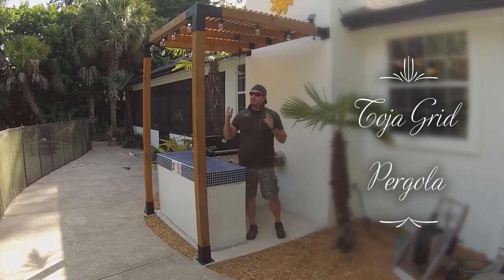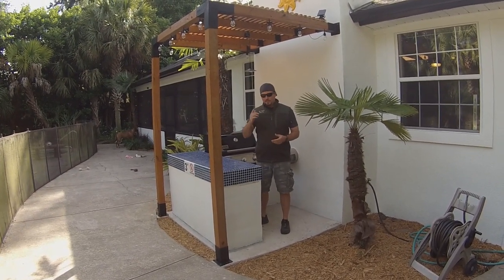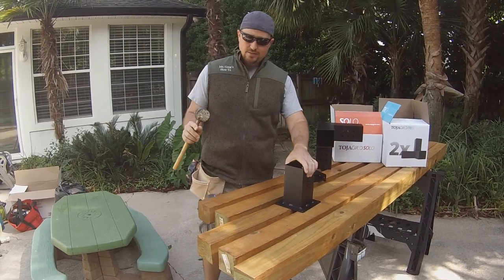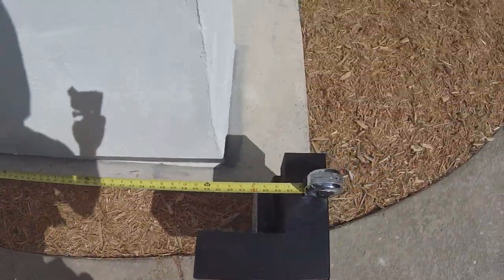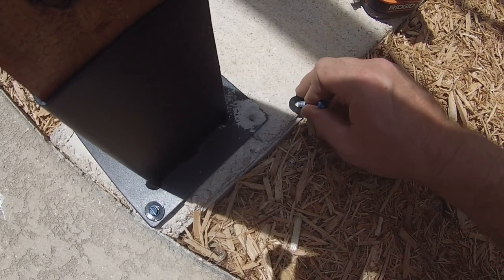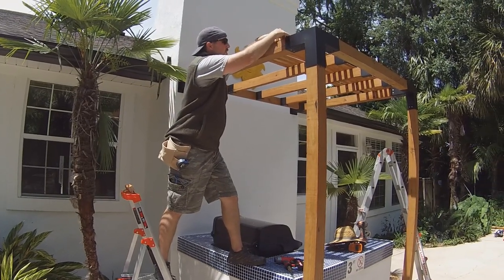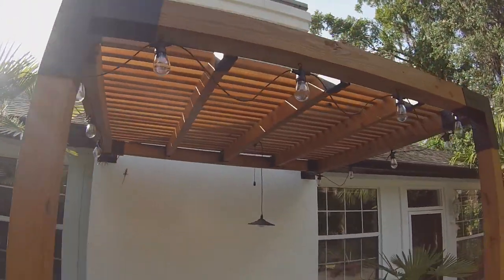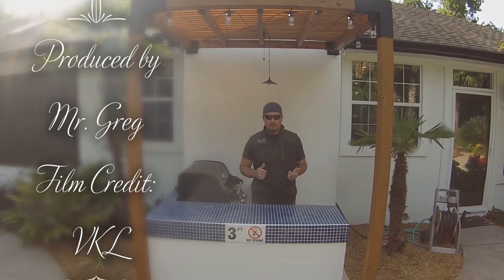HOW TO Build a Toja Grid Pergola (Outdoor Kitchen Series - Part IV)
Brightech Ambience Solar String Lights

Check out this simple step-by-step video that shows how to build an awesome Toja Grid pergola! This modular system is easy to assemble and completely customizable.